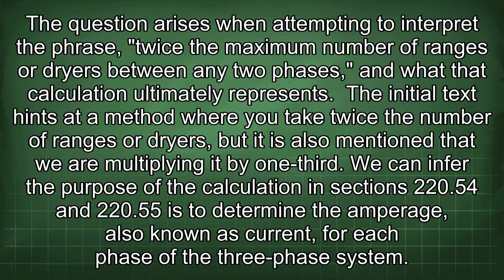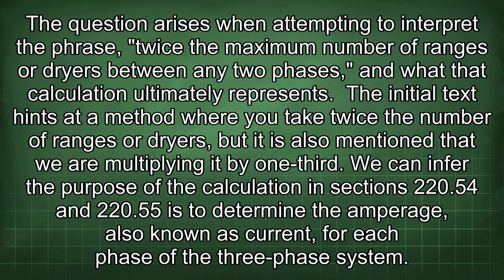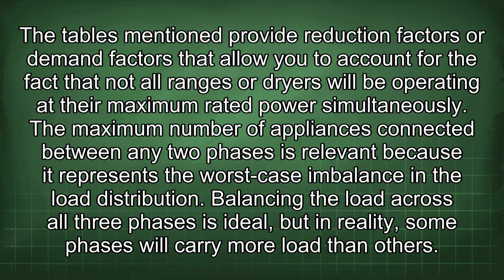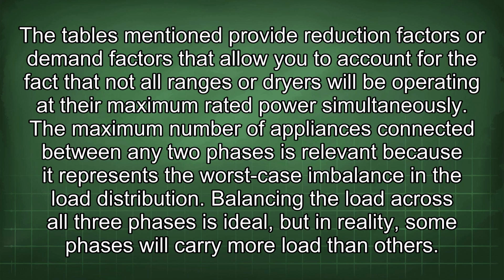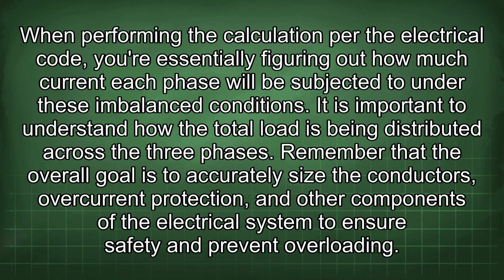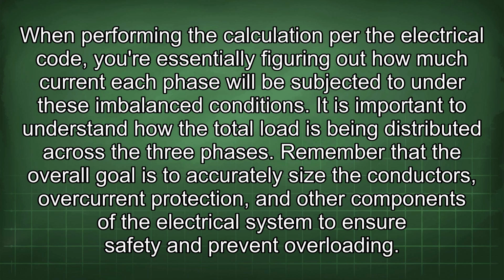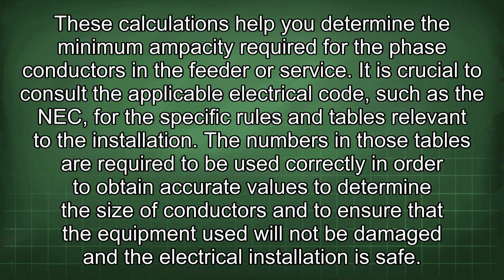Three-Phase Load Calculations Ranges and Dryers Explained Simply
Understanding Three-Phase Load Calculations for Ranges and Dryers This video explains how to calculate the demand load for electric ranges and clothes dryers connected to a three-phase system using NEC sections 220.54 and 220.55. Learn how to interpret the "twice the maximum number" rule and how it relates to phase current and load balancing. Accurate load calculations are crucial for safe electrical system design.